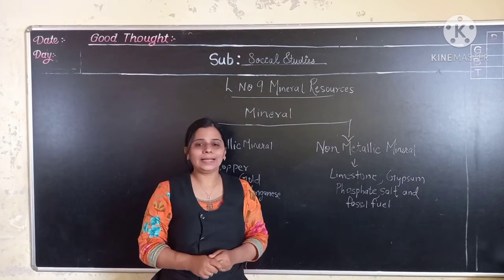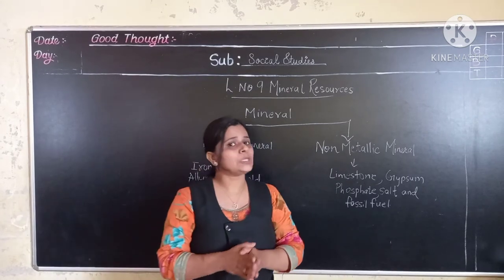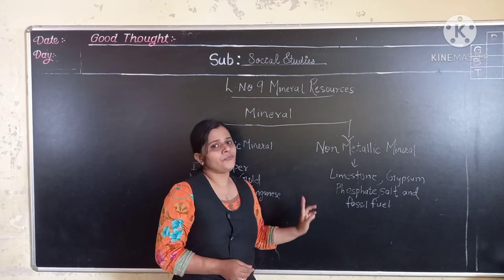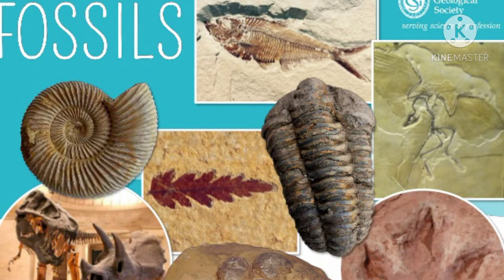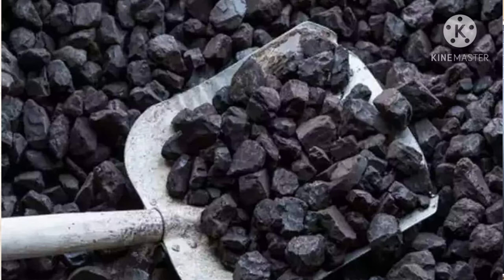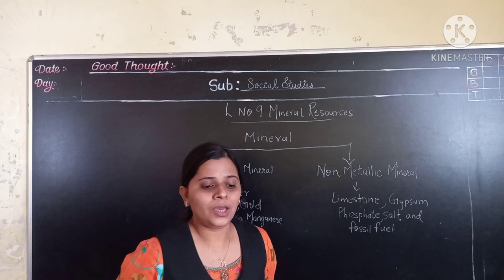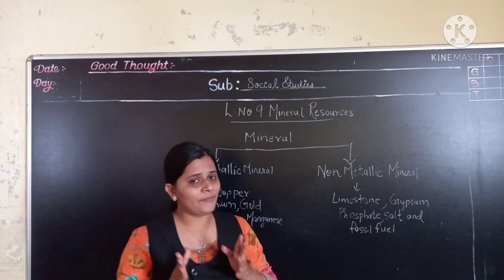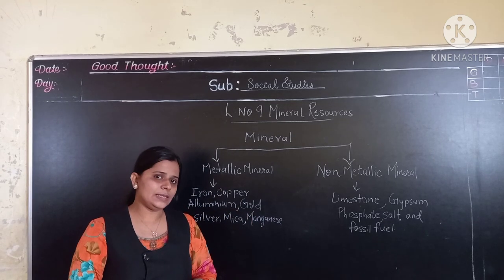CLASS-IV SST L-9 MINERAL RESOURCES